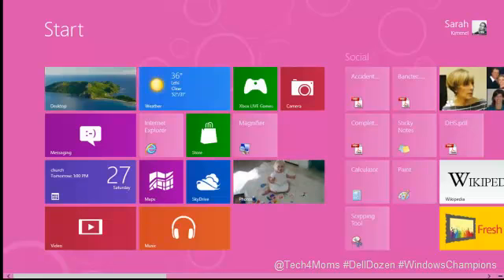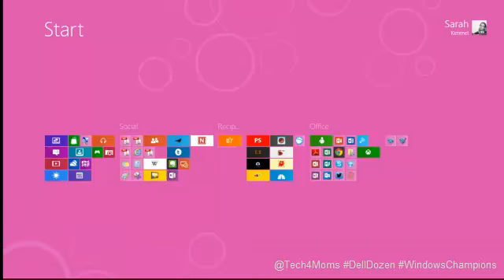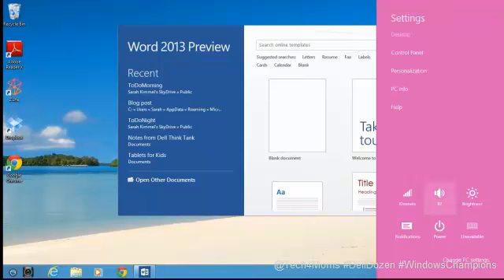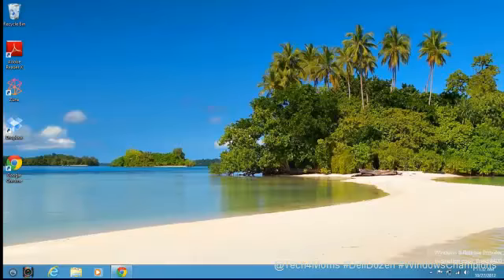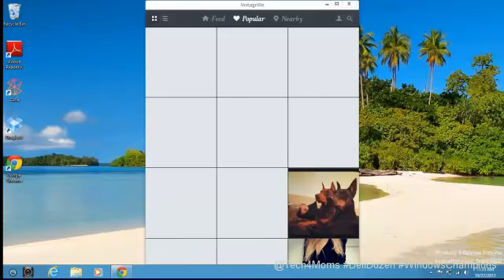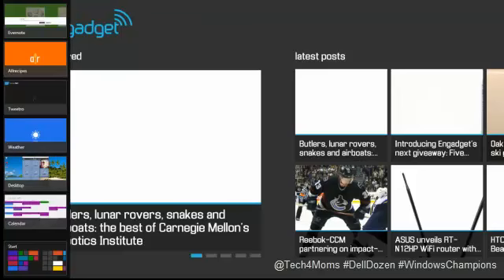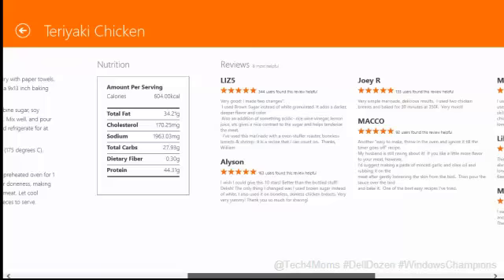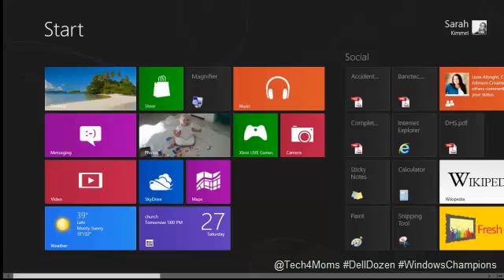Surviving the Windows 8 Transition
The key features you need to know in order to help with the learning curve associated with going from Windows 7-XP to Windows 8 from my Dell XPS 13